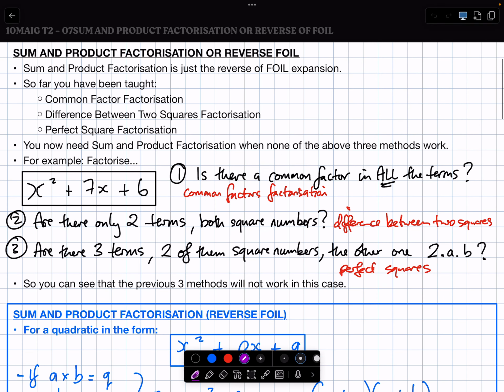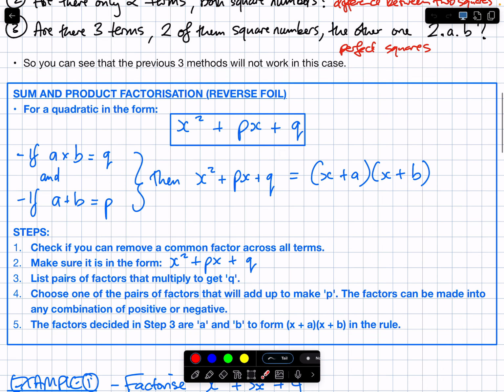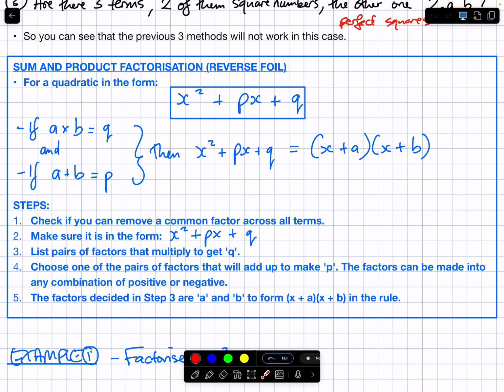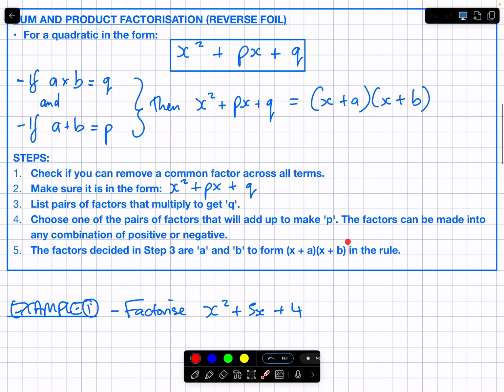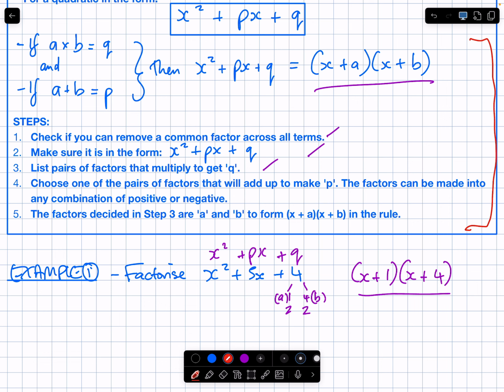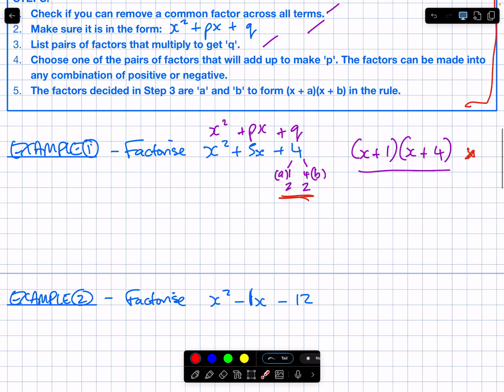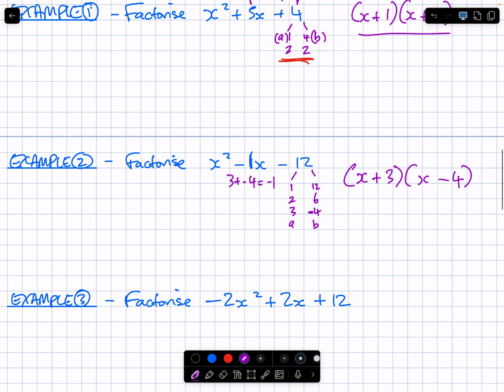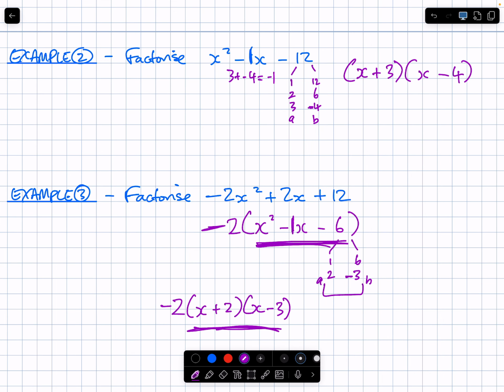10MAIG - Sum and Product Factorisation (2025)